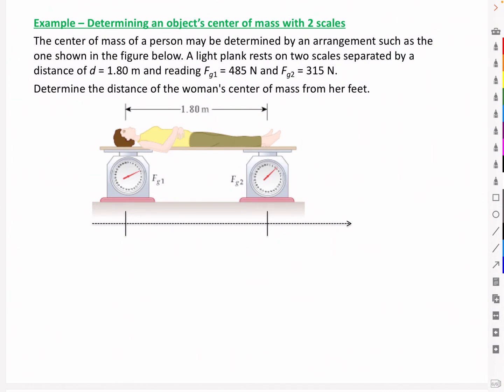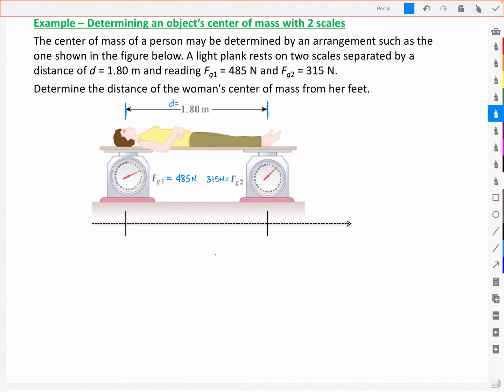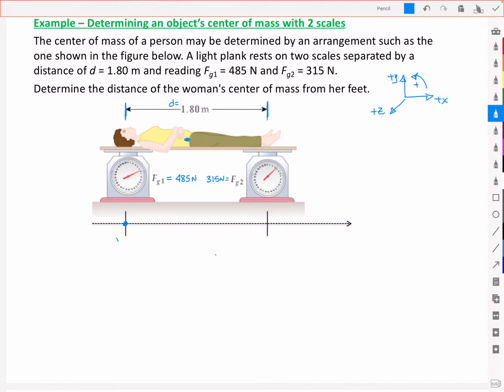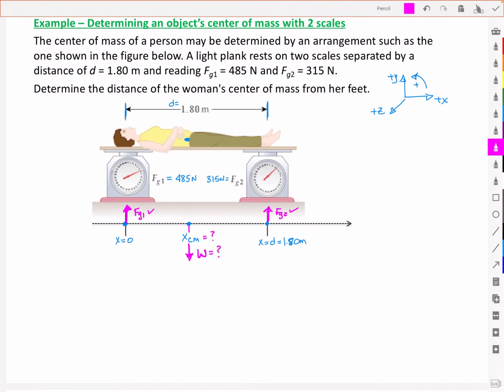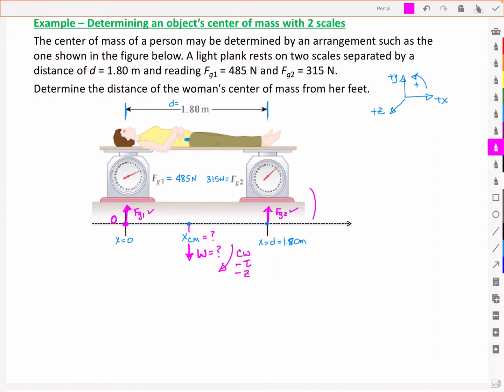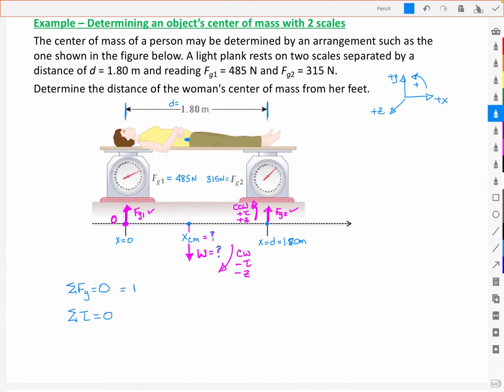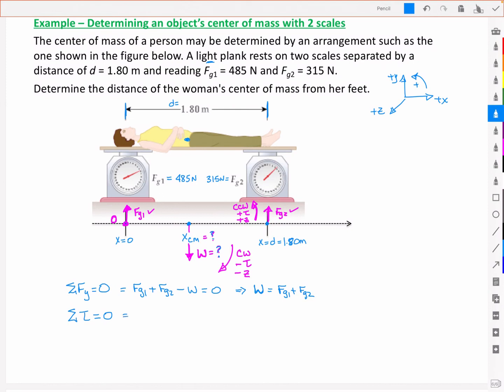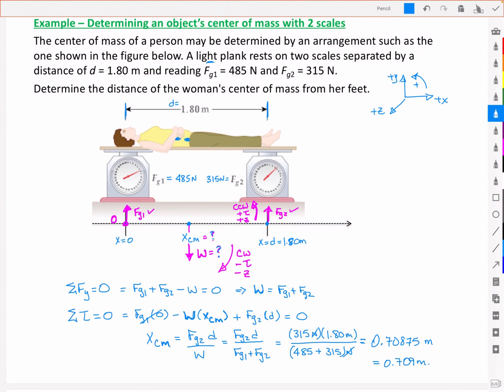Equilibrium Example - Finding a Person's Center of Mass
Example using 2 scales to find a person's center of mass by applying net torque and net force.